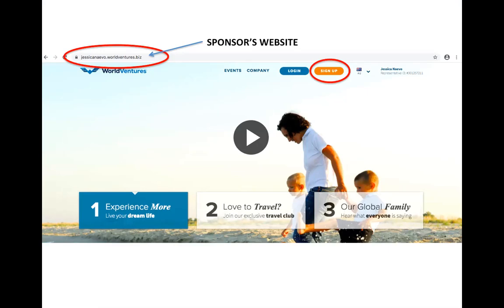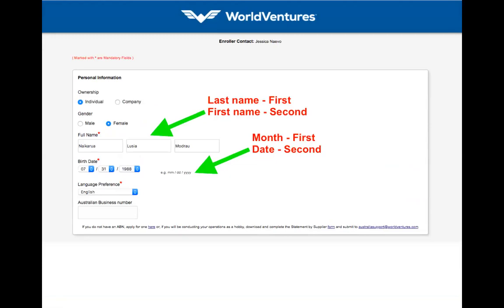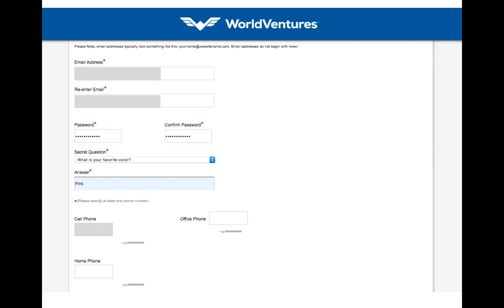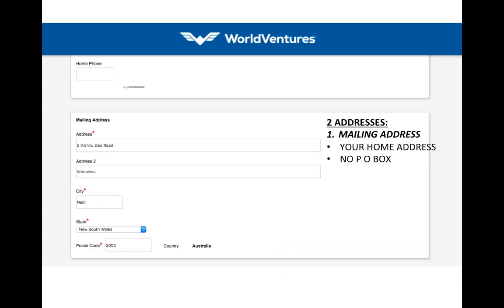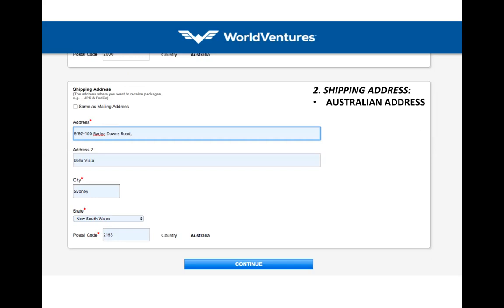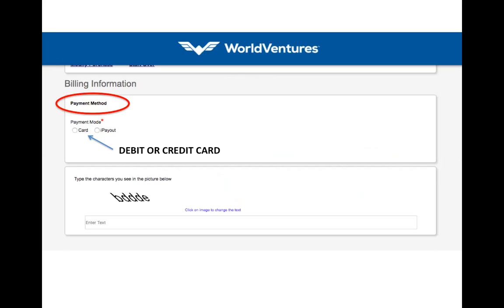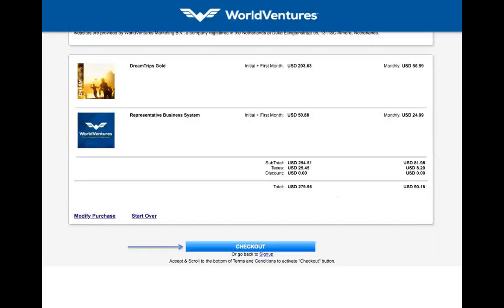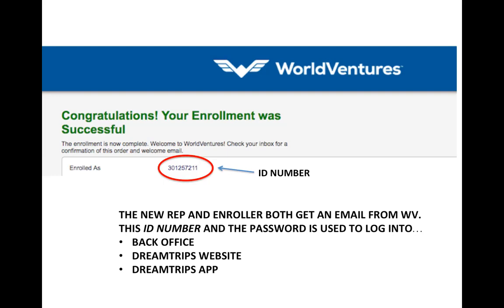New member enrolment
How to enrol a new Fiji-based member into World Ventures.